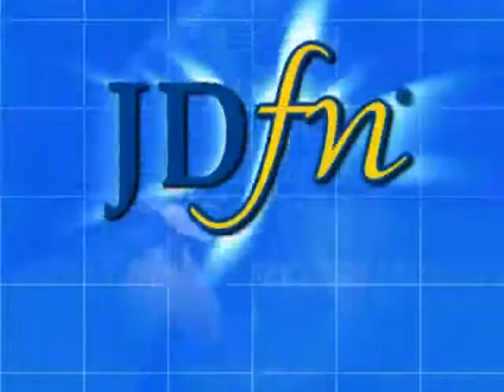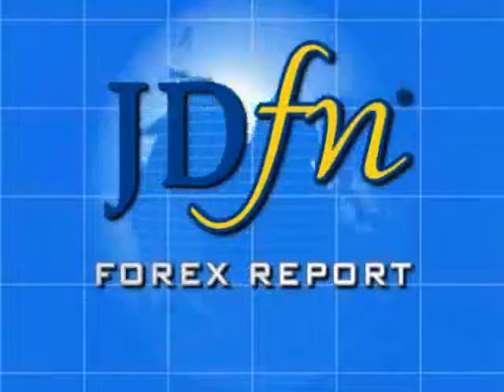JDfn™ FOREX Report - 11/18/08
Join the James Dicks Financial Network's senior traders as they give a detailed report of the day's market activity as well as upcoming events and possible reactions.